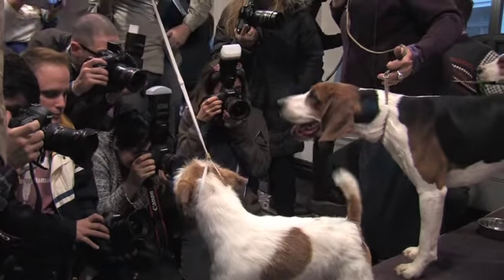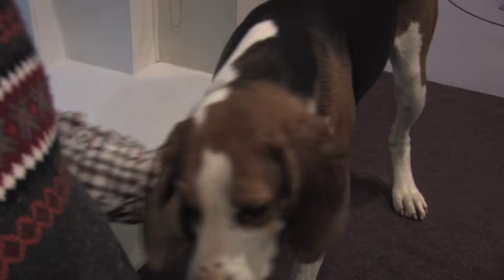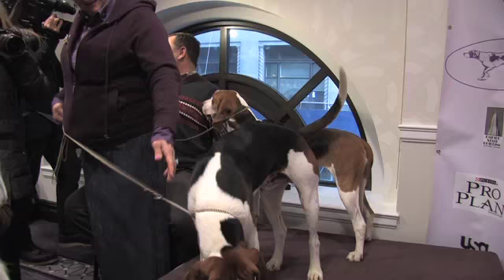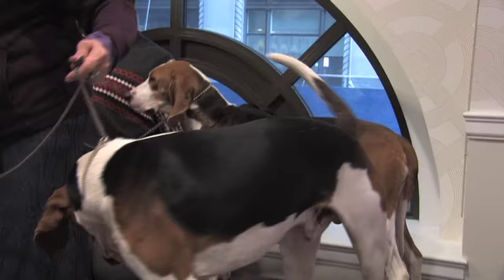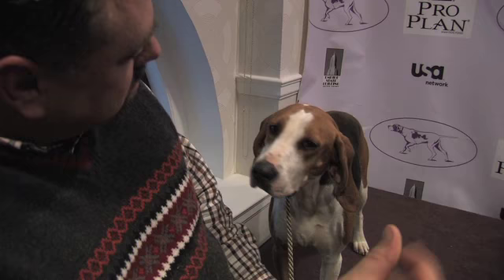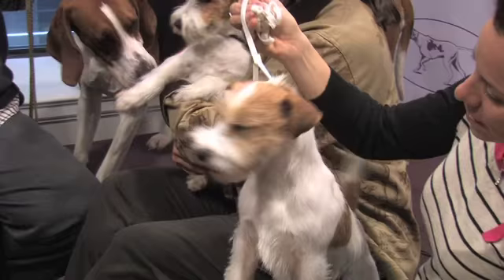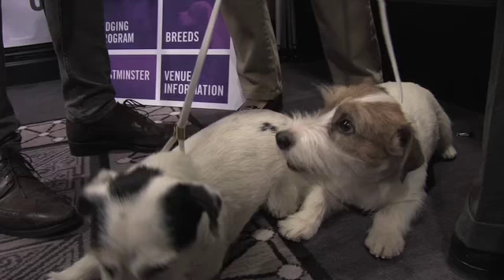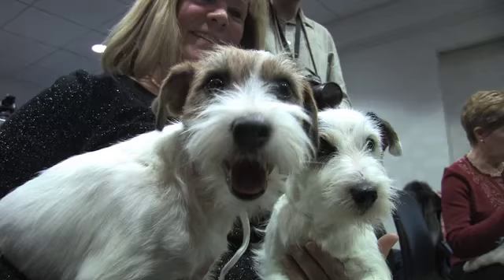Treeing Walker Coonhound, Russell Terrier introduced at Westminster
The Treeing Walker Coonhound and the Russell Terrier are the latest breeds to be  introduced at the Westminster  Kennel Club Dog Show in New York City.